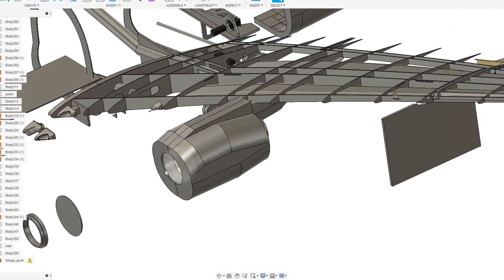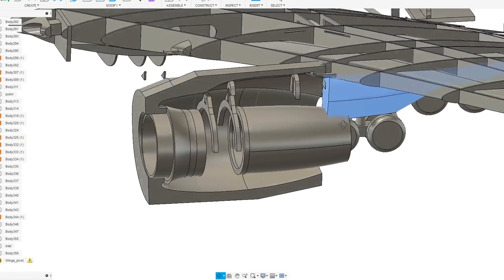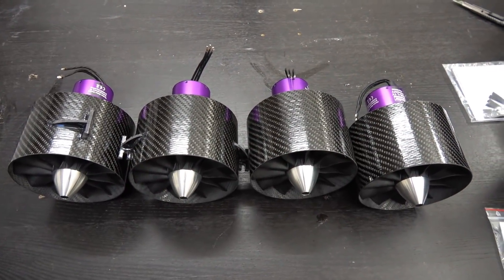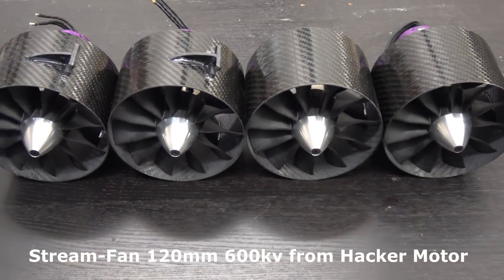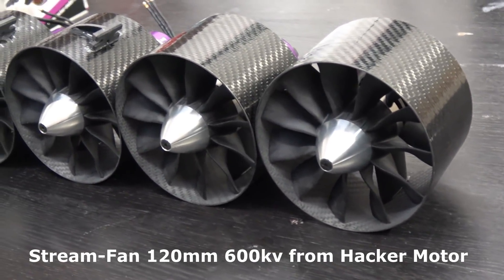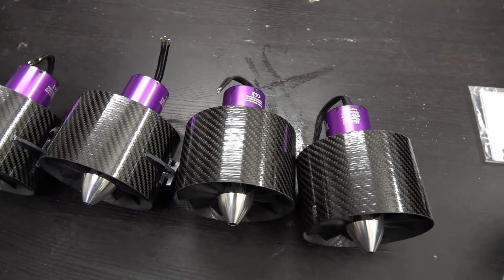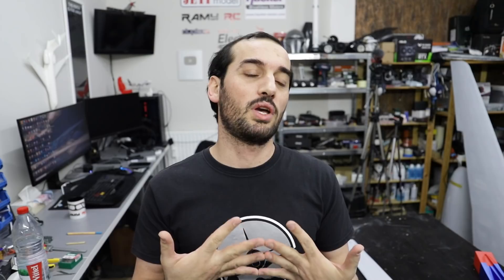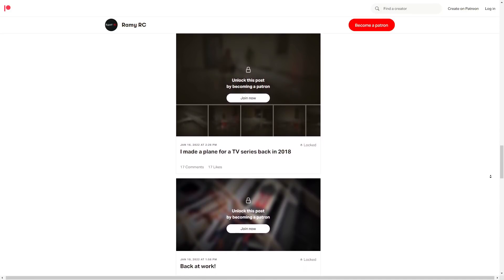Making the engines for the A380, full carbon fiber